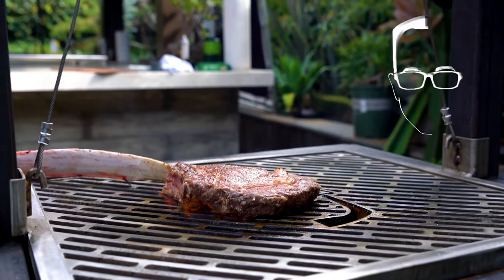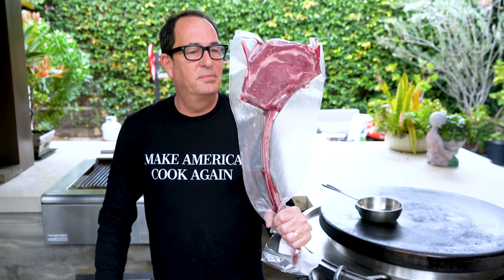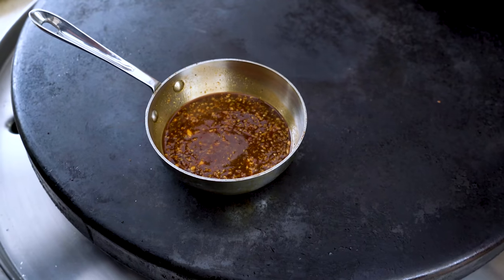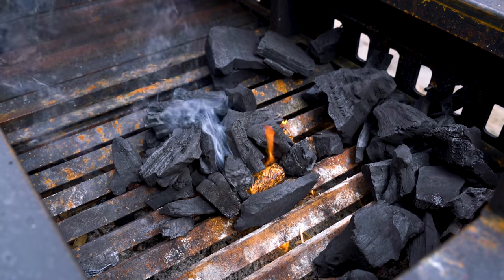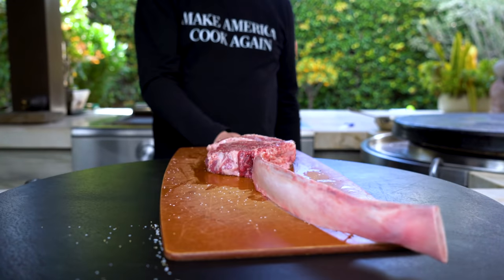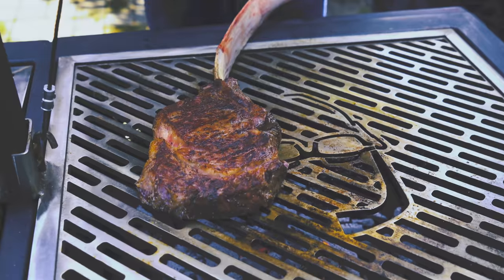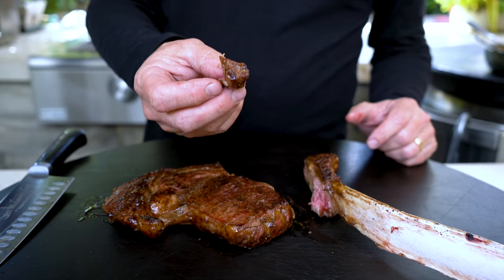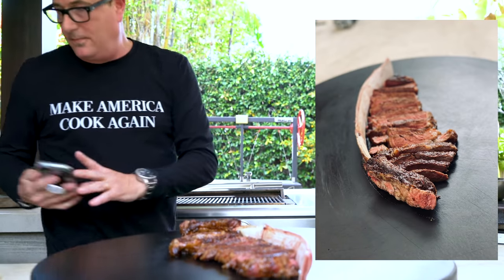JACK DANIEL'S WHISKEY TOMAHAWK RIBEYE STEAK (WOW!) | SAM THE COOKING GUY 4K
Jack Daniel's Whiskey (NOTSPONSORED) and a tomahawk ribeye steak on the Argentinian Grill!

00:00 Intro
00:37 Weld.com Argentinian Grill
1:05 Addressing the steak
2:16 Making a glaze
4:05 Prepping the grill
6:09 Drying & Seasoning the steak
8:07 Grilling & Basting
10:37 The reveal
11:40 Slicing steak
13:15 First Bite
14:06 Outro

🔴 INGREDIENTS:
➔ Tomahawk Ribeye Steak
➔ Avocado Oil
➔ Salt
➔ Pepper
⭕ FOR THE GLAZE...
➔ Jack Daniel's Whiskey
➔ Hoisin Sauce
➔ Thick Soy Sauce
➔ Chili Garlic Paste
➔ Garlic
➔ Ginger
➔ Dijon Mustard
➔ Brown Sugar
➔ Salt
➔ Pepper